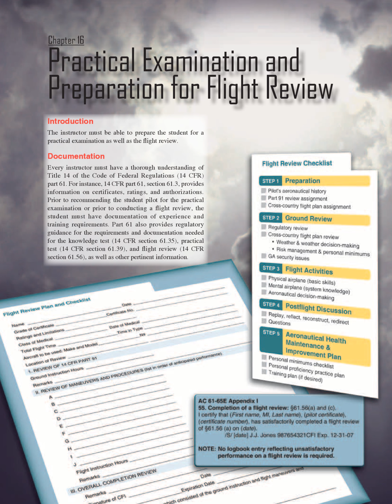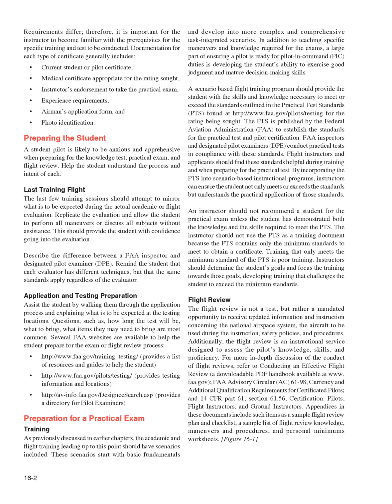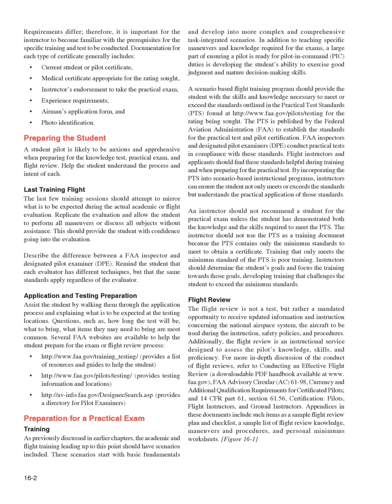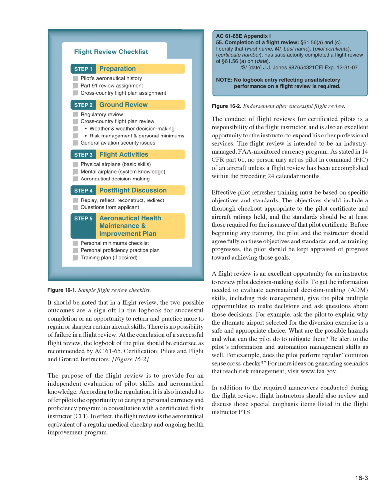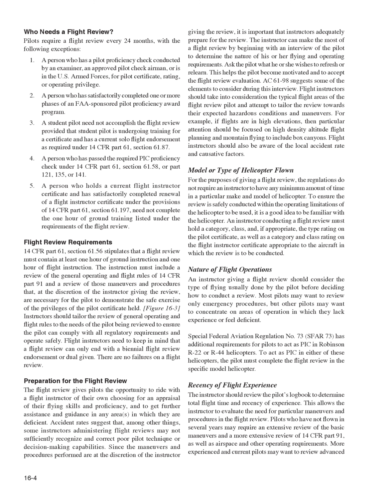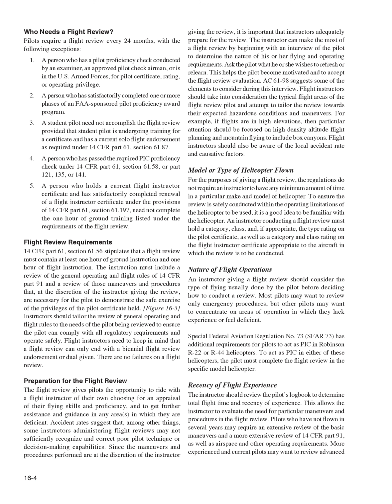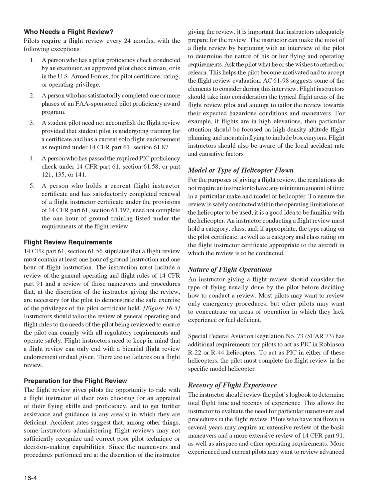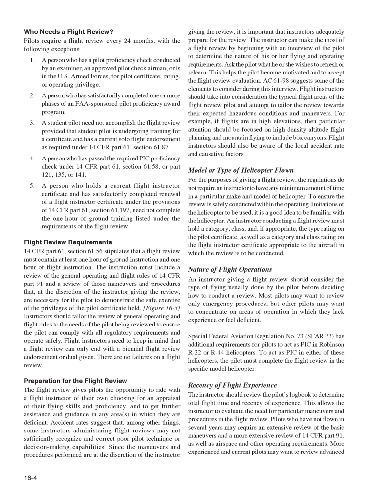Chapter 16 Practical Exam & Prep for Flight Review | FAA-H-8083-4, Helicopter Instructor's Handbook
FAA-H-8083-4, Helicopter Instructor's Handbook, Chapter 16 Practical Examination and Preparation for Flight Review
Search Amazon.com for the physical book. FAA-H-8083-4, Helicopter Instructor's Handbook (paid link)
Chapter 16 Practical Examination and Preparation for Flight Review Introduction The instructor must be able to prepare the student for a practical examination as well as the flight review.
Documentation Every instructor must have a thorough understanding of Title 14 of the Code of Federal Regulations (14 CFR) part 61.
For instance, 14 CFR part 61, section 61.3, provides information on certificates, ratings, and authorizations.
Prior to recommending the student pilot for the practical examination or prior to conducting a flight review, the student must have documentation of experience and training requirements.
Part 61 also provides regulatory guidance for the requirements and documentation needed for the knowledge test (14 CFR section 61.35), practical test (14 CFR section 61.39), and flight review (14 CFR section 61.56), as well as other pertinent information.Requirements differ; therefore, it is important for the instructor to become familiar with the prerequisites for the specific training and test to be conducted.
Documentation for each type of certificate generally includes: • Current student or pilot certificate, • Medical certificate appropriate for the rating sought, • Instructor’s endorsement to take the practical exam, • Experience requirements, • Airman’s application form, and • Photo identification.
Preparing the Student A student pilot is likely to be anxious and apprehensive when preparing for the knowledge test, practical exam, and flight review.
Help the student understand the process and intent of each.
Last Training Flight The last few training sessions should attempt to mirror what is to be expected during the actual academic or flight evaluation.
Replicate the evaluation and allow the student to perform all maneuvers or discuss all subjects without assistance.
This should provide the student with confidence going into the evaluation.
Describe the difference between a FAA inspector and designated pilot examiner (DPE).
Remind the student that each evaluator has different techniques, but that the same standards apply regardless of the evaluator.
Application and Testing Preparation Assist the student by walking them through the application process and explaining what is to be expected at the testing locations.
Questions, such as, how long the test will be, what to bring, what items they may need to bring are most common.
Several FAA websites are available to help the student prepare for the exam or flight review process: • (provides a list of resources and guides to help the student) • (provides testing information and locations) • (provides a directory for Pilot Examiners) Preparation for a Practical Exam Training As previously discussed in earlier chapters, the academic and flight training leading up to this point should have scenarios included.
These scenarios start with basic fundamentals and develop into more complex and comprehensive task-integrated scenarios.
In addition to teaching specific maneuvers and knowledge required for the exams, a large part of ensuring a pilot is ready for pilot-in-command (PIC) duties is developing the student’s ability to exercise good judgment and mature decision-making skills.
A scenario based flight training program should provide the student with the skills and knowledge necessary to meet or exceed the standards outlined in the Practical Test Standards (PTS) found for the rating being sought.
The PTS is published by the Federal Aviation Administration (FAA) to establish the standards for the practical test and pilot certification.
FAA inspectors and designated pilot examiners (DPE) conduct practical tests in compliance with these standards.
Flight instructors and applicants should find these standards helpful during training and when preparing for the practical test.
By incorporating the PTS into scenario-based instructional programs, instructors can ensure the student not only meets or exceeds the standards but understands the practical application of those standards.
An instructor should not recommend a student for the practical exam unless the student has demonstrated both the knowledge and the skills required to meet the PTS.
The instructor should not use the PTS as a training document because the PTS contains only the minimum standards to meet to obtain a certificate.
Training that only meets the minimum sta